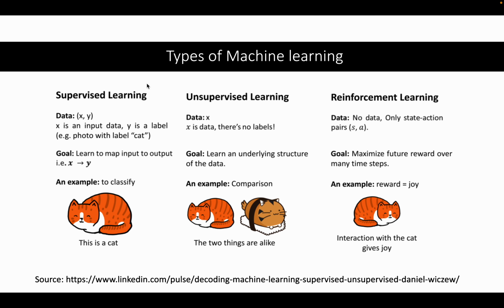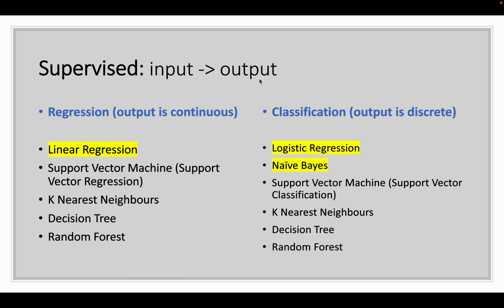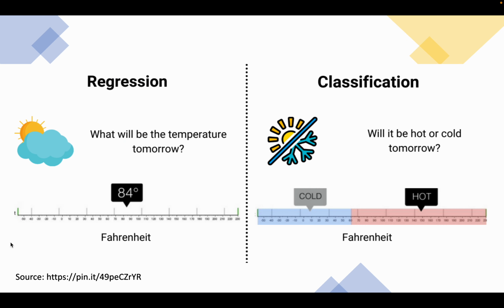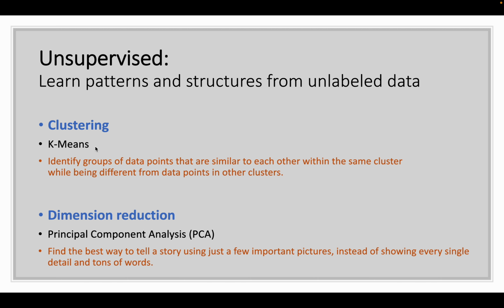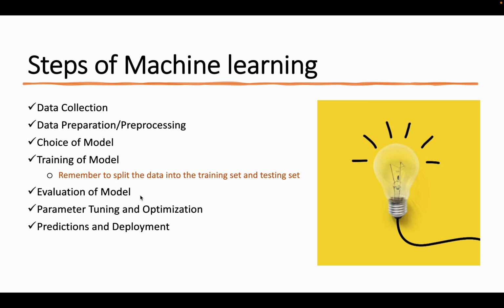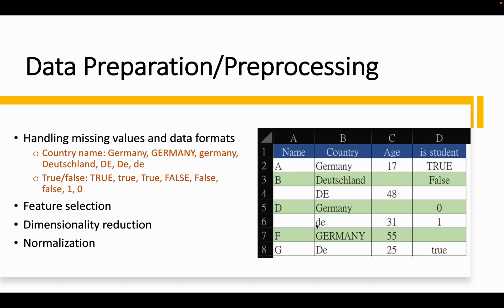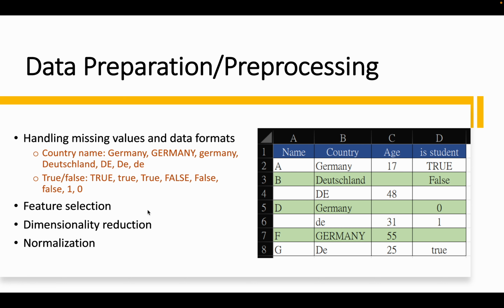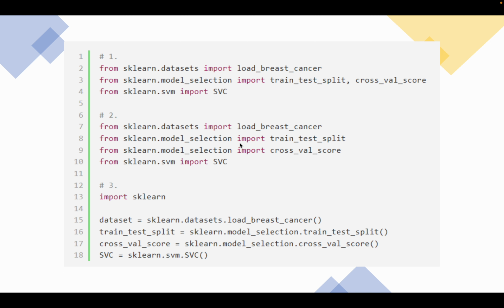Machine Learning Introduction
Watch this video to review Supervised and Unsupervised models